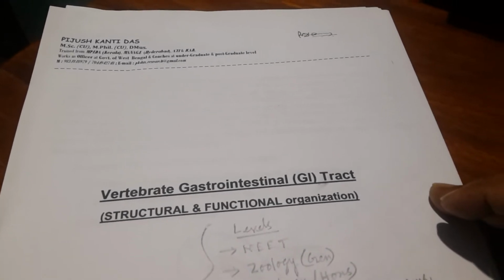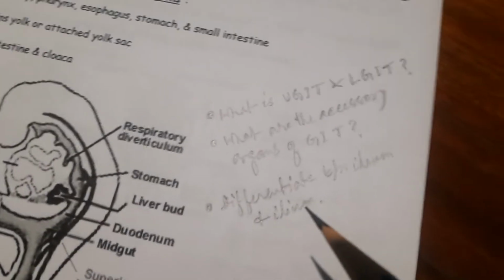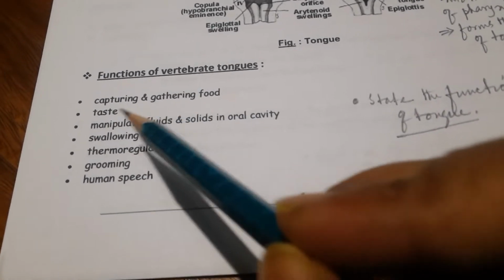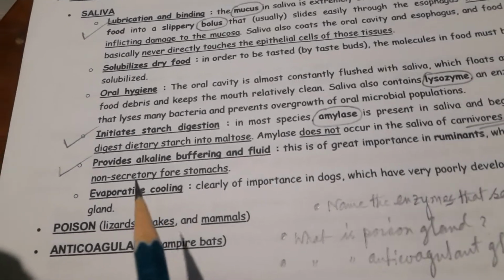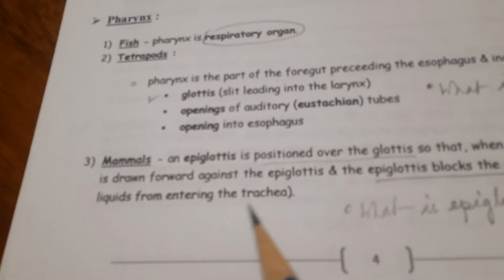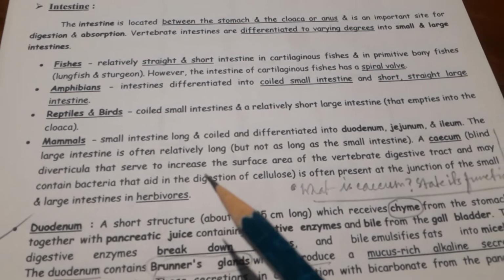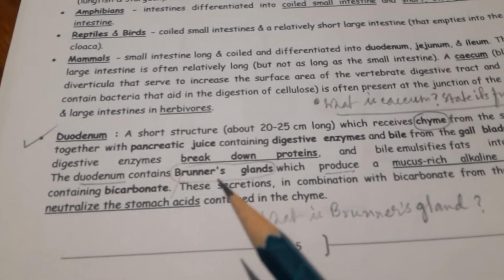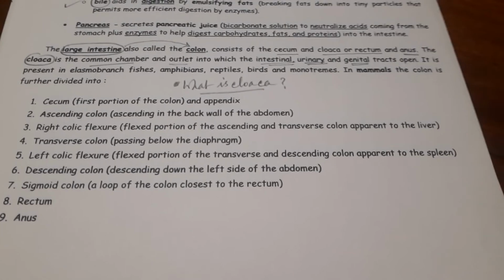vertebrate GIT (structural & functional organisation)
for NEET, ZOOLOGY (gen & hons), different competitive exams of central & state govt.